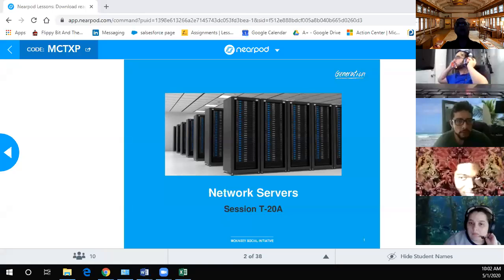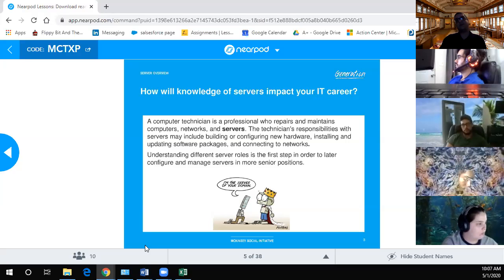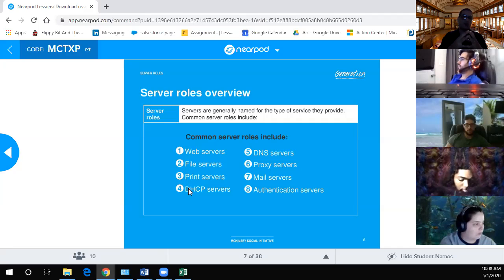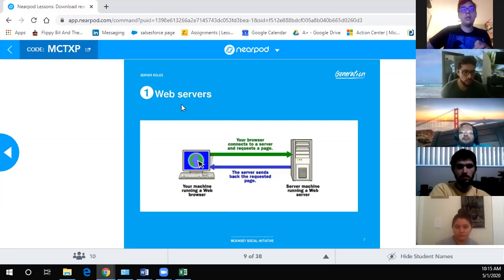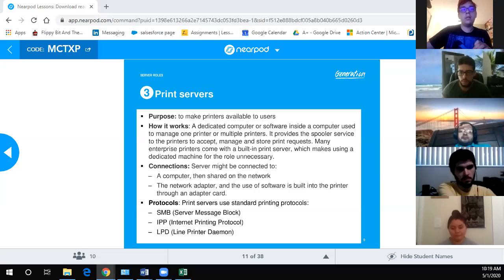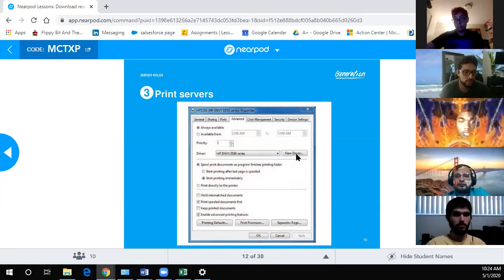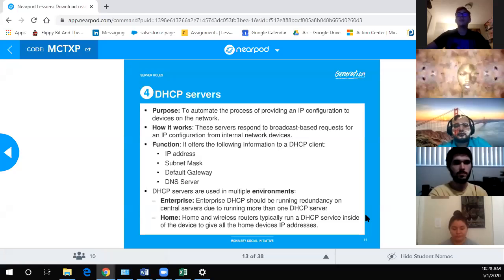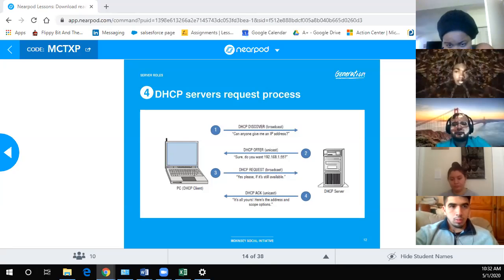T-21 Network Servers SESSION 1